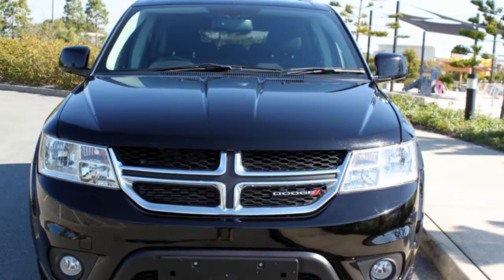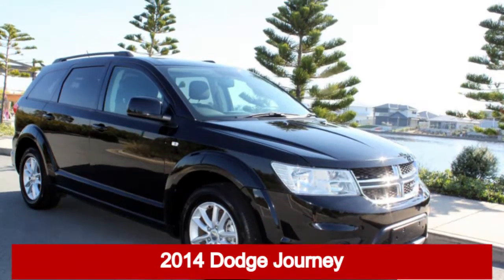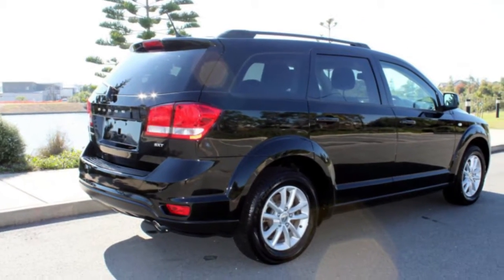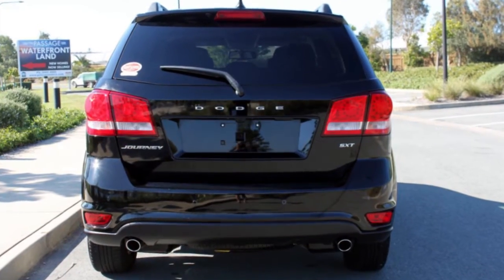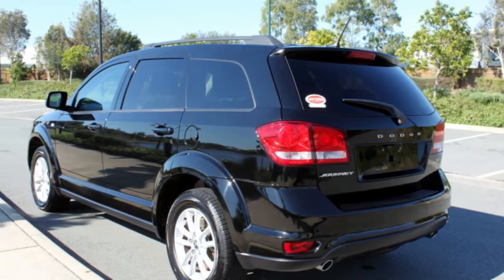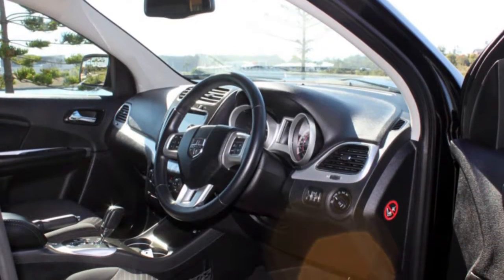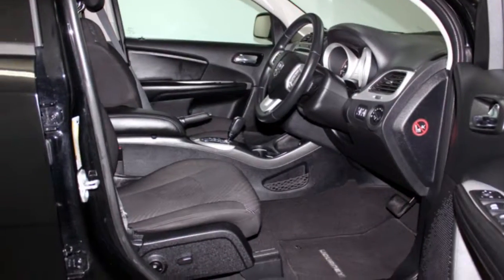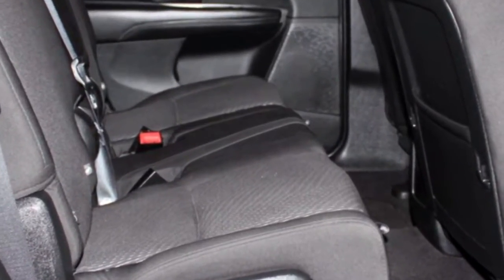2014 Dodge Journey JC MY15 SXT Black 6 Speed Automatic Wagon